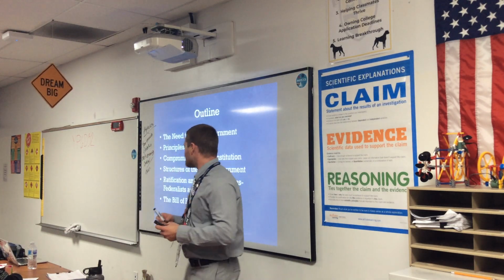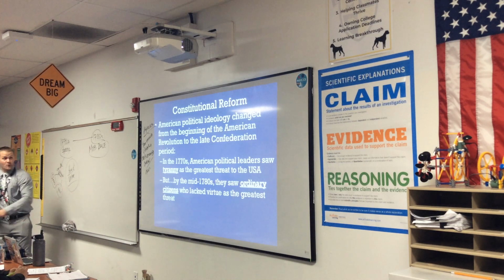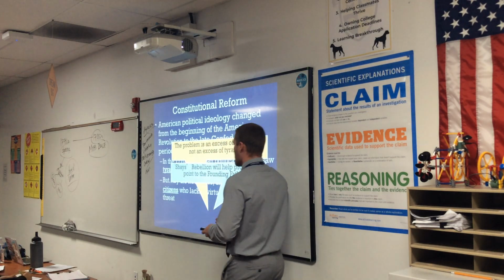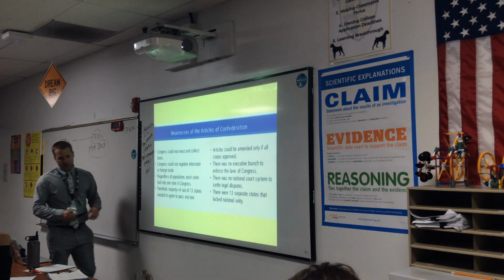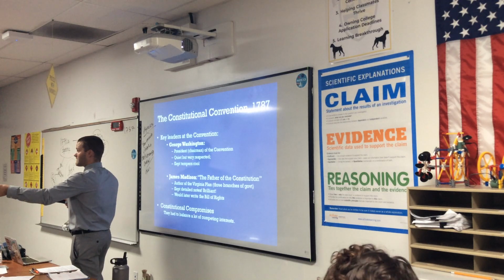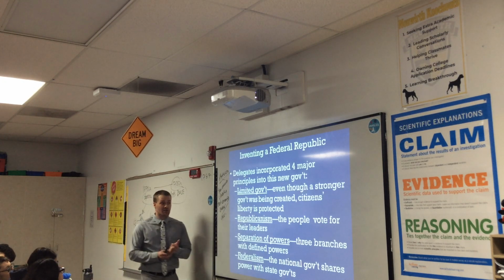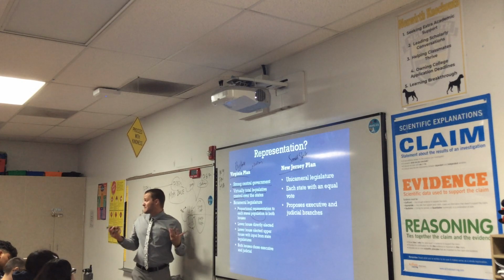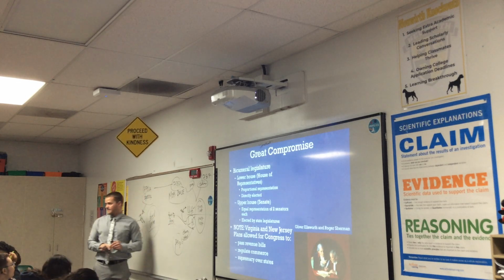3.6-The Constitution: The Convention, Compromises, and Ratification